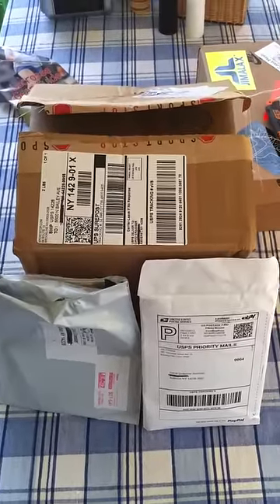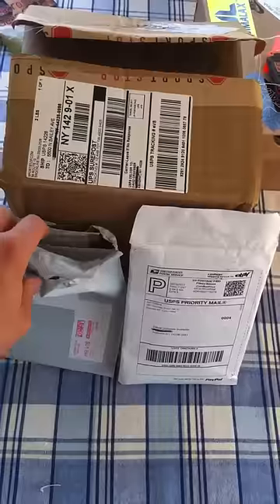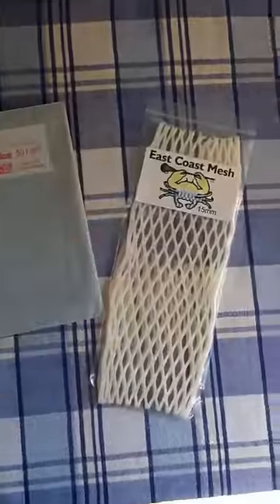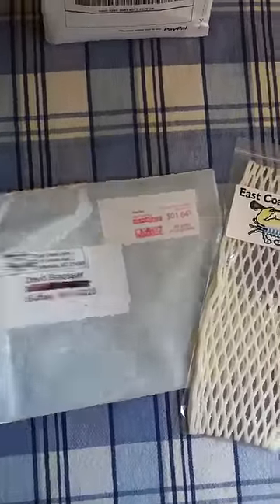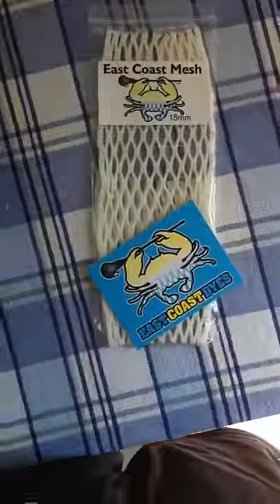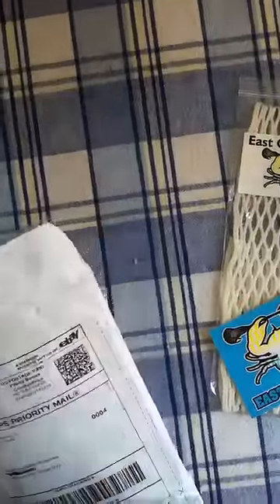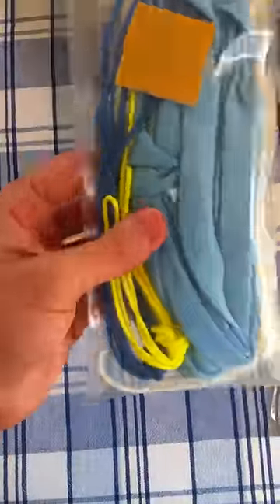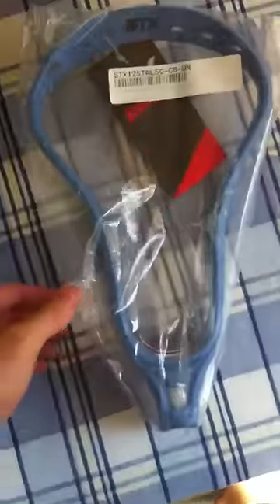New gear and mesh unboxing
East coast mesh, And Throne mesh.